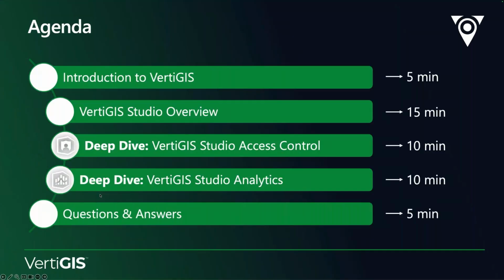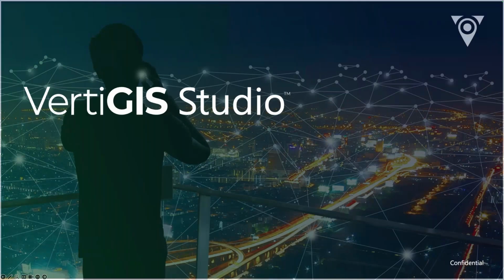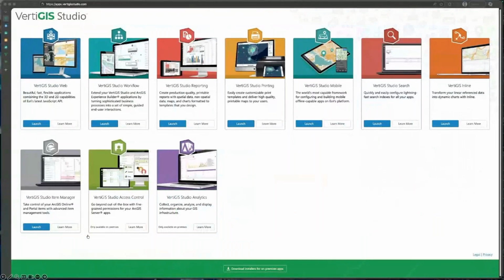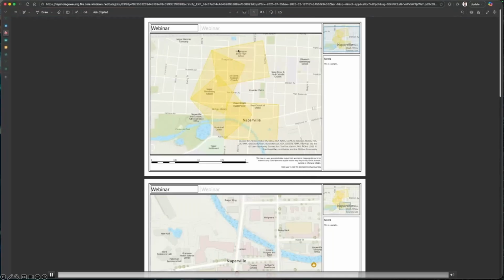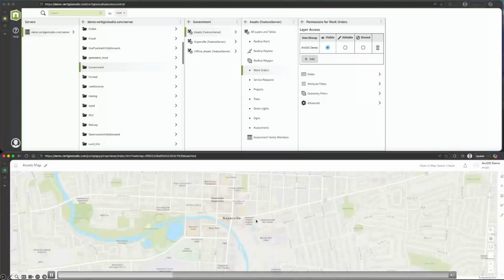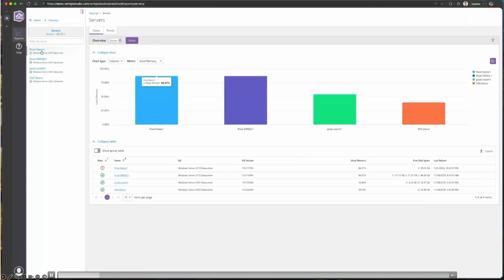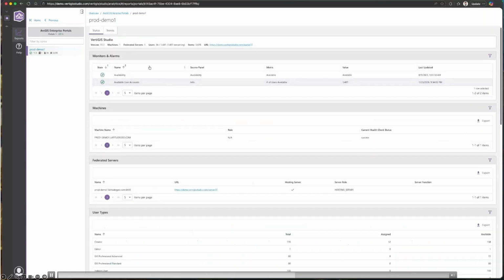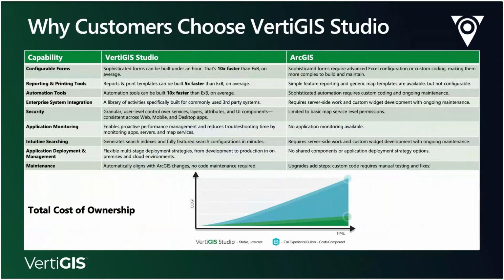VertiGIS Webinar - Unlock more value from ArcGIS® with VertiGIS Studio